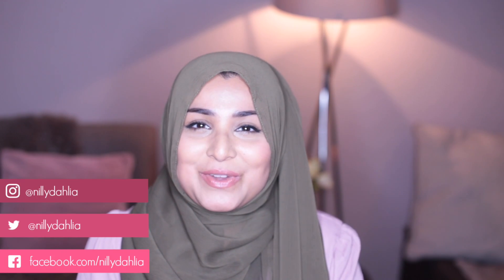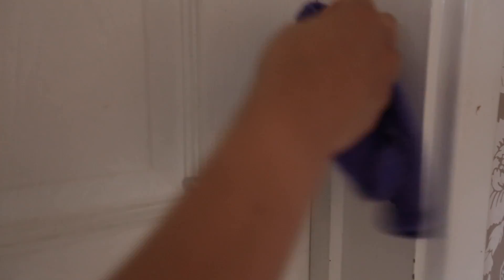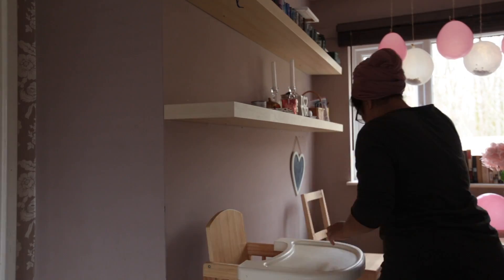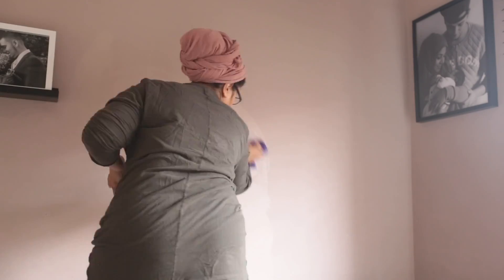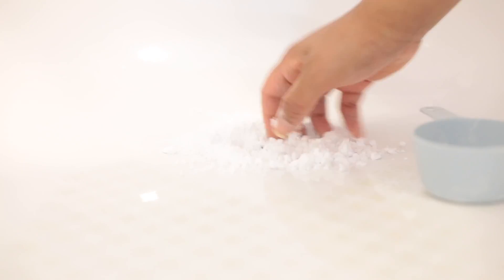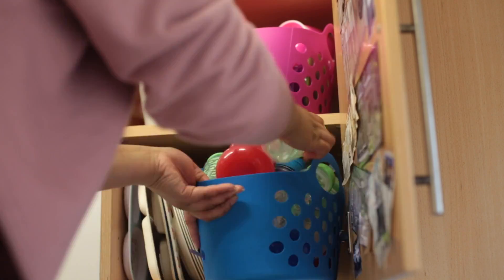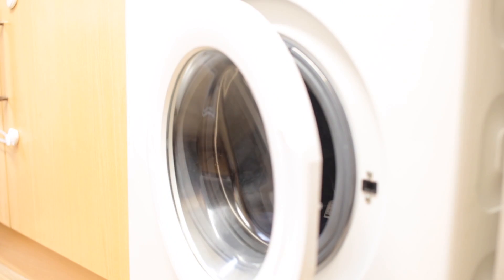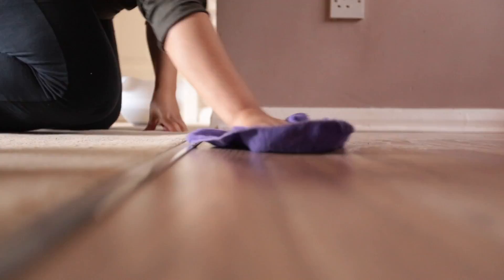20 STEPS TO SPRING CLEANING | HACKS MOTIVATION *COLLAB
Products used:
2 in 1 Wiz Mop

For videos from me and other great parenting vloggers my page is

Nilly XO